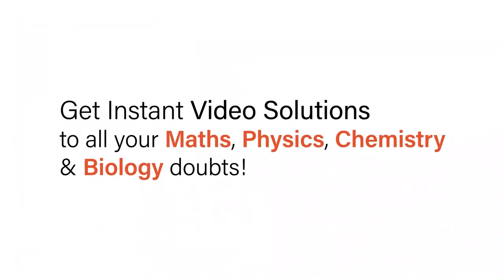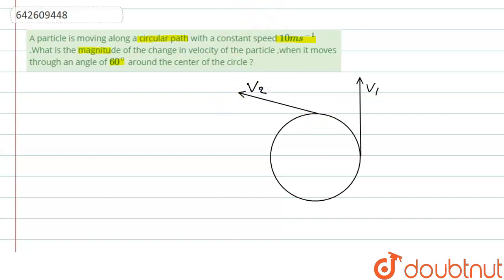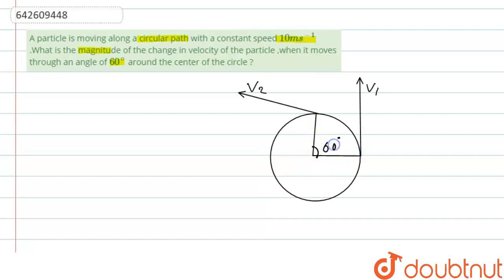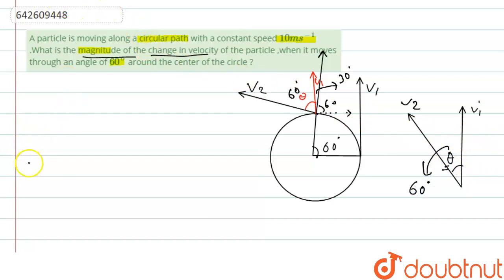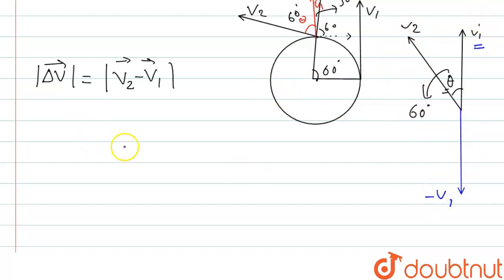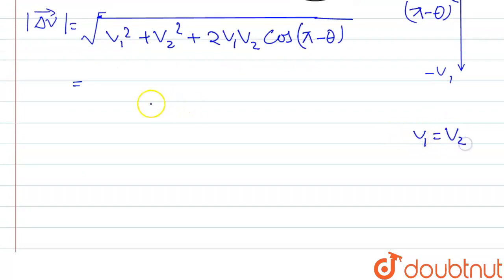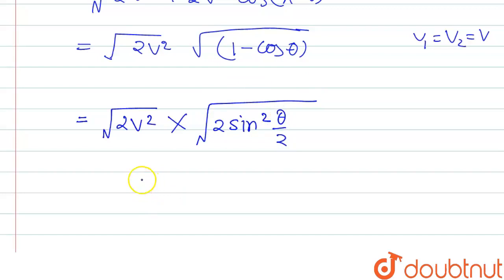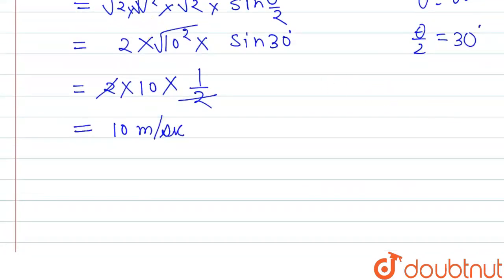A particle is moving along a circular path with a constant speed 10 ms^-1.What is the magnitude ...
A particle is moving along a circular path with a constant speed 10 ms^-1.What is the magnitude of the change in velocity of the particle ,when it moves through an angle of 60^@ around the center of the circle ?
Class: 12
Subject: PHYSICS
Chapter: JEE MAINS
Board:IIT JEE

👉 Have Any Query? Ask Us.